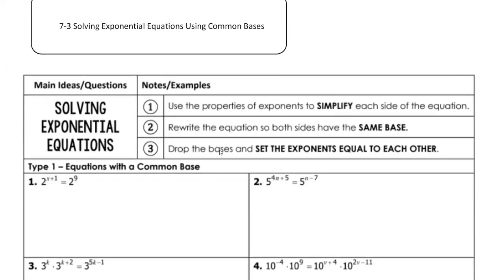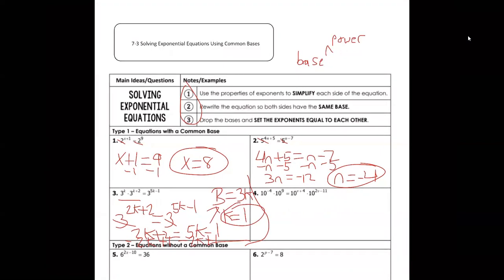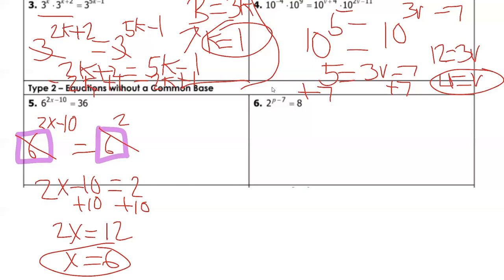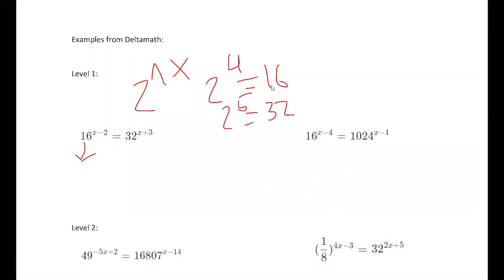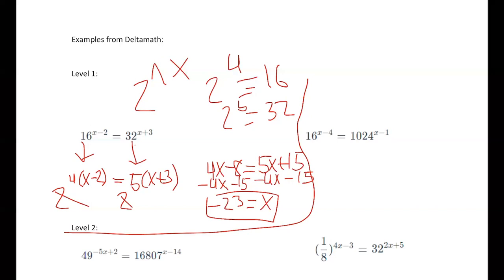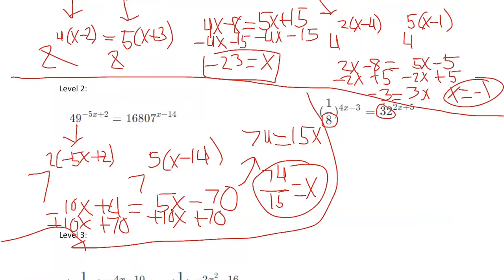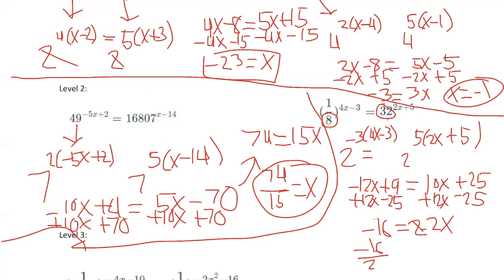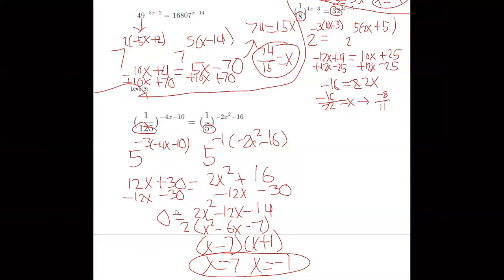7.3 Solving Exponential Equations with Common Bases